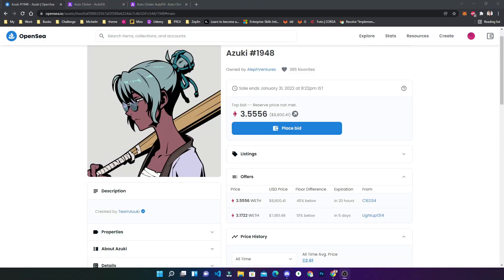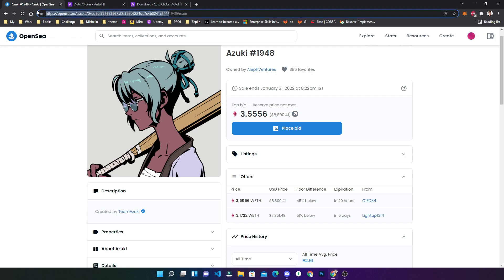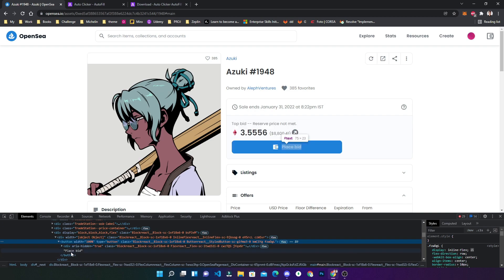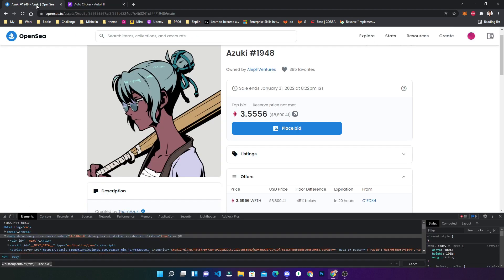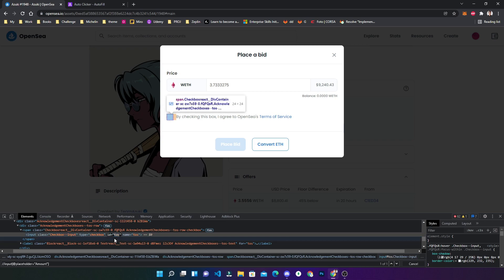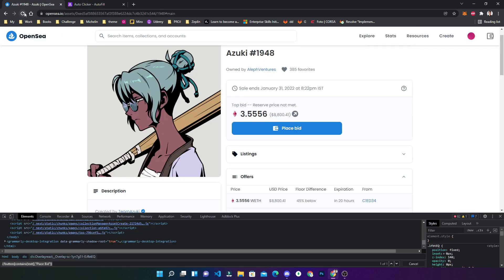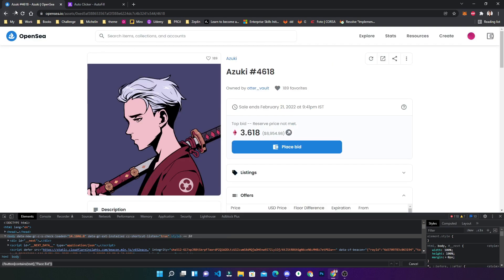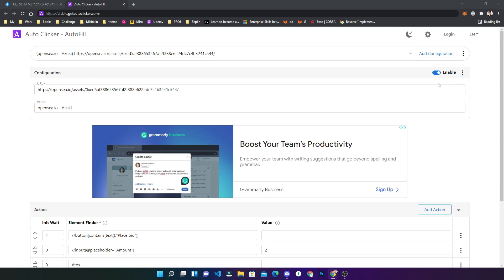Auto Place Bid on NFT | Opensea auto place bid | with Auto Clicker Auto Fill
Now place bid on any of your Fav NFT using our Auto Clicker Auto Fill extension .

If you want you can map it with hotkey doing this you can perform all actions of configuration using Hotkey like Ctrl + P.

Fill Action and Click Action using Auto clicker.